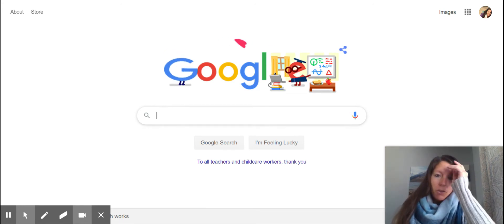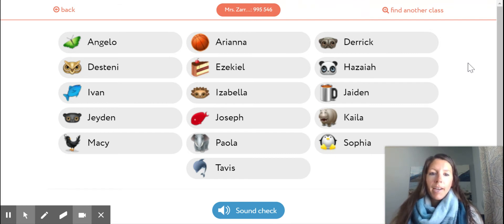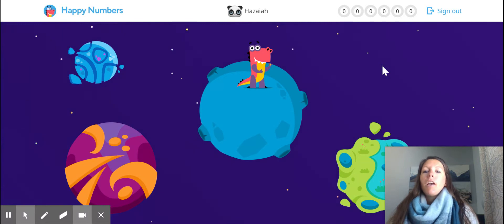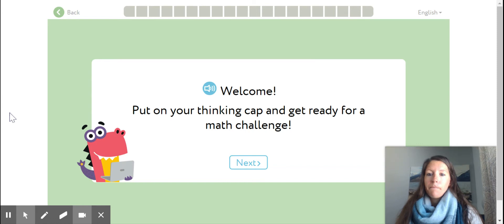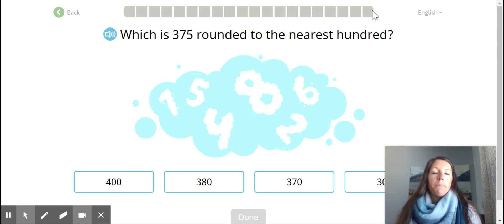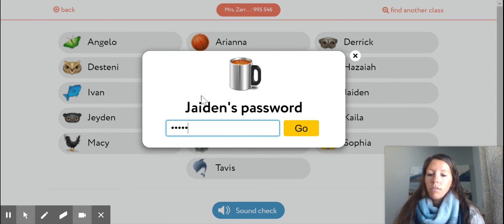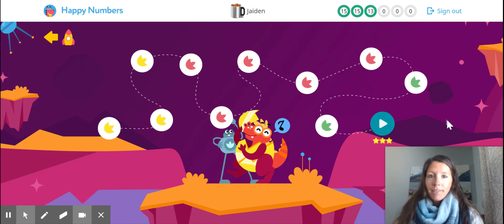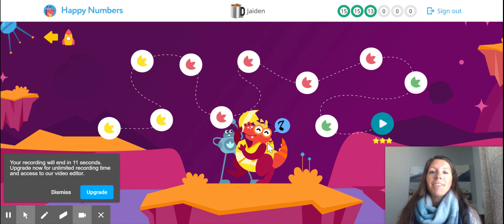Happy Numbers Tutorial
This video will help you log onto and navigate Happy Numbers. You will be using Happy Numbers during your Math block.